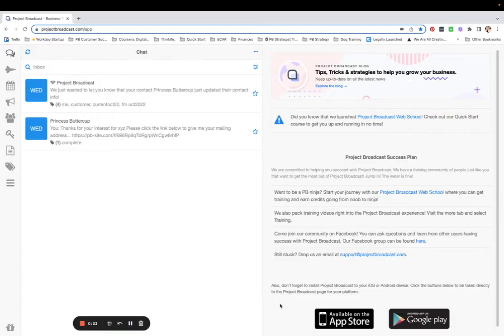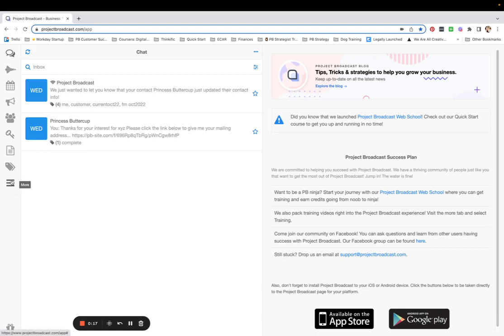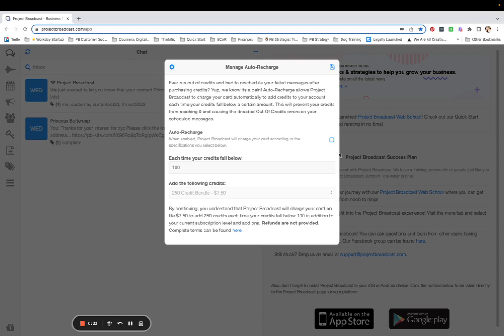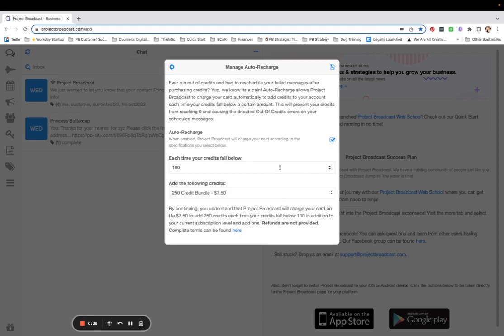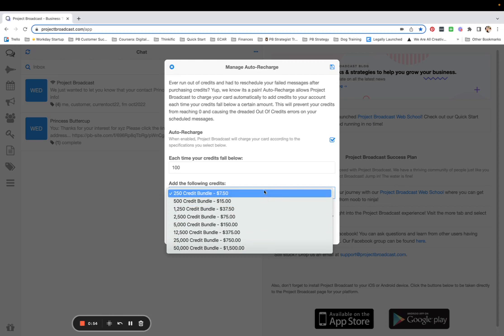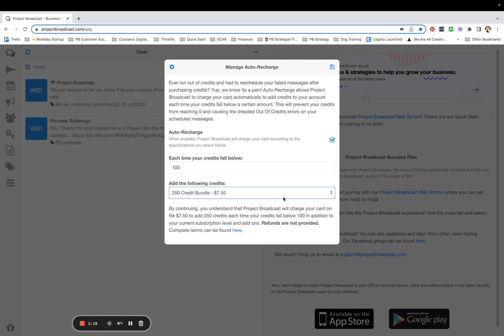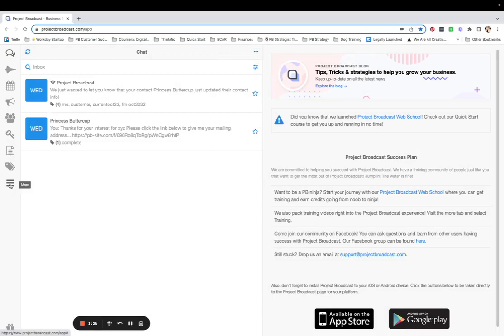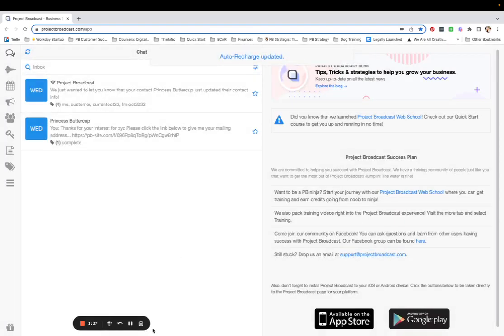Enable Auto Recharge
Have you ever had your credits run out in the middle of sending a broadcast? Yikes! No fun, right? Did you know Project Broadcast has an auto-recharge feature to make sure this never happens?

Check out this week's tip to learn how to set it up.